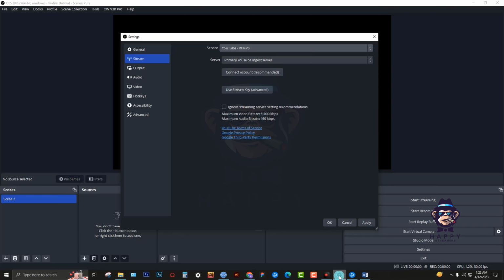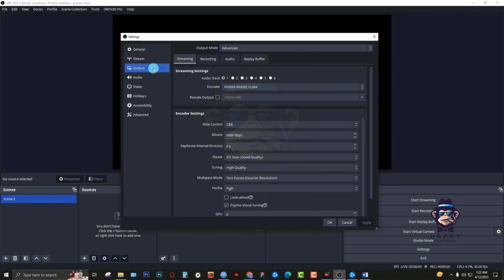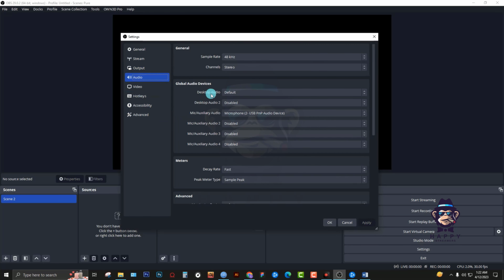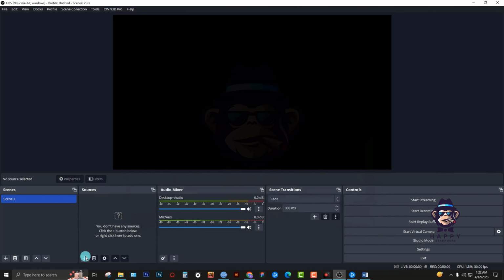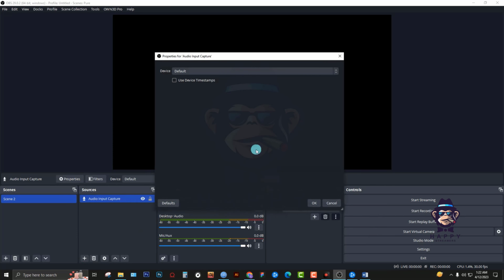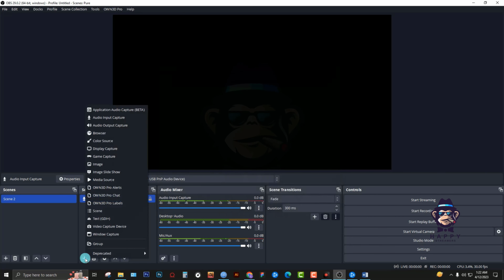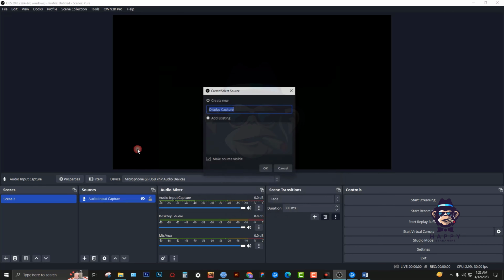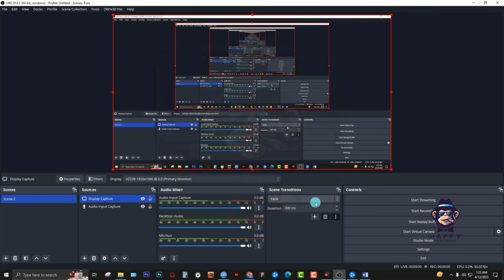How to stresm on youtube with obs - Easy Step-by-Step Tutorial 2025 [New Method]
Are you looking to record your screen or gameplay for your next YouTube video or tutorial? Look no further than OBS Studio! In this tutorial, we will show you how to set up and use OBS Studio to record high-quality videos on Windows or Mac.

We will cover everything you need to know, from downloading and installing OBS Studio to configuring your audio and video settings. You'll learn how to set up your scenes, add sources, and adjust your recording quality. We will also show you how to use the hotkeys and other features to make your recording experience even easier.

By the end of this video, you will have everything you need to know to start recording with OBS Studio like a pro. So grab your favorite drink, sit back, and let's dive into the world of video recording!